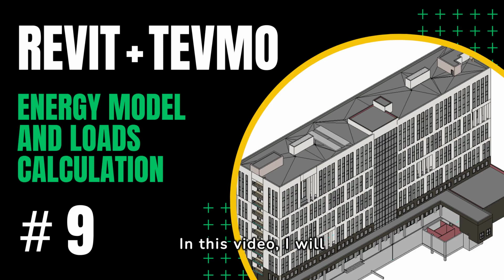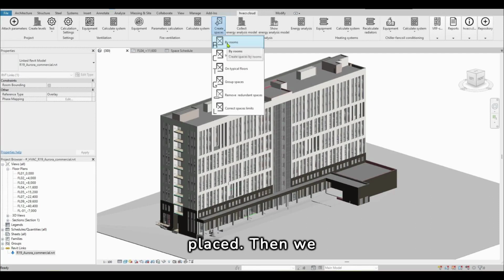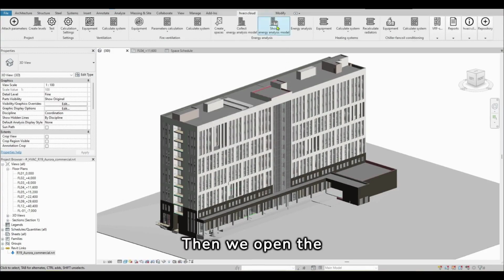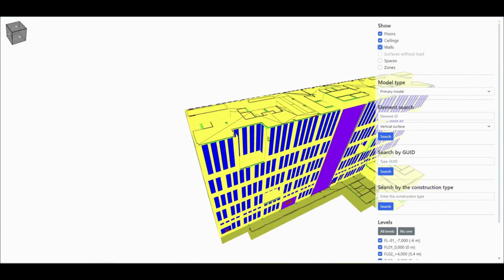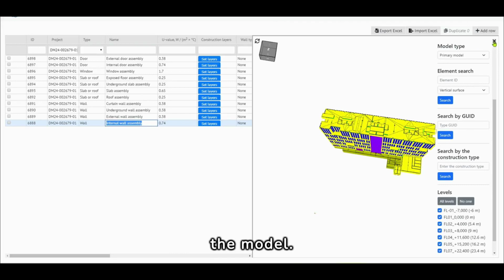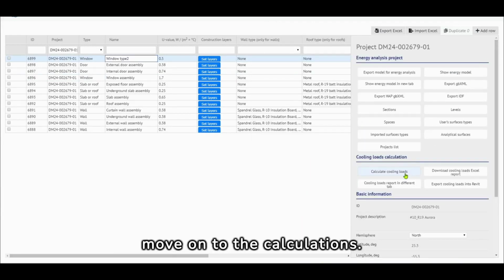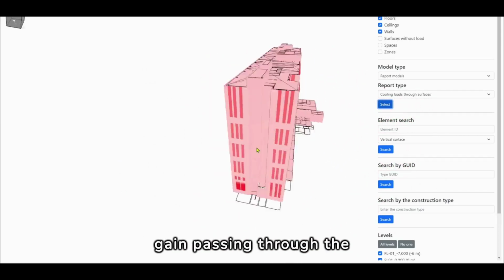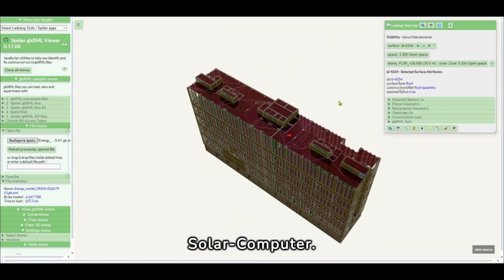#9 Revit + Tevmo. Energy Model of an Office Building with Non-standard Windows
In this video, we demonstrate how the Tevmo plugin for Revit efficiently collects an energy model of a building with non-standard windows. Our tutorial covers the process of analyzing calculation results using our comprehensive reports.

We showcase the workflow of working in an HVAC file and creating spaces within it before collecting the 3D model. The model is visually enhanced with different colors, aiding in a more in-depth analysis.

Furthermore, viewers learn about working with surface types and gain insight into three essential report formats: Excel tables, gbxml model, and a visual report. The gbXML export feature allows seamless data transfer to HAP, EnergyPlus, IES, or Solar computer for further analysis.